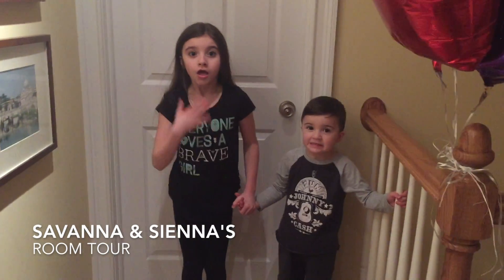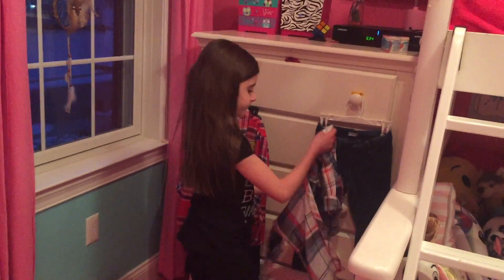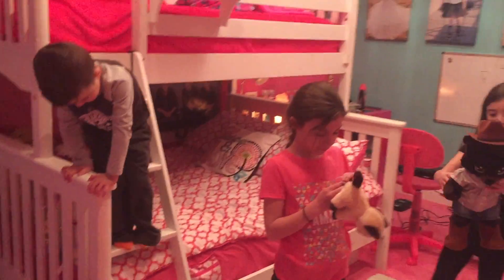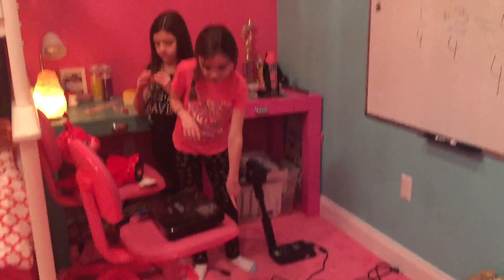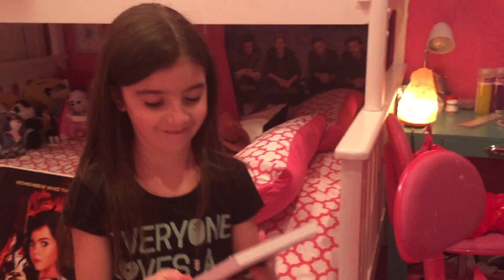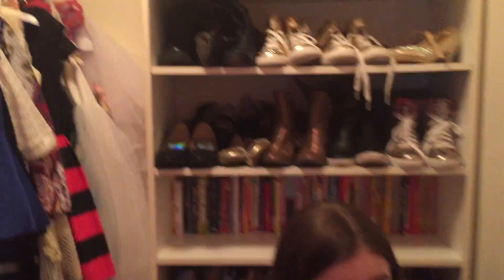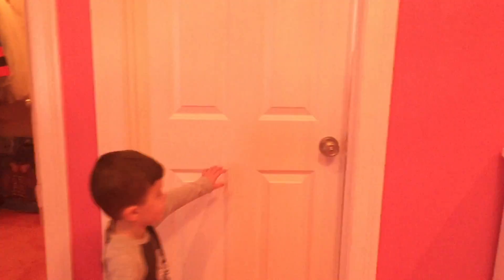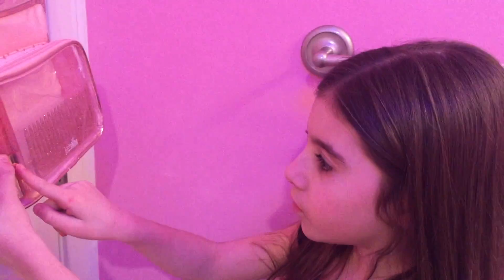Savanna & Sienna's Room Tour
Dezio Kids- Savanna & Sienna's Room Tour